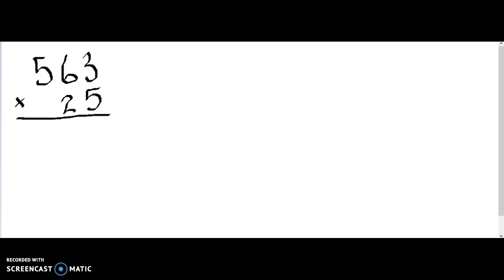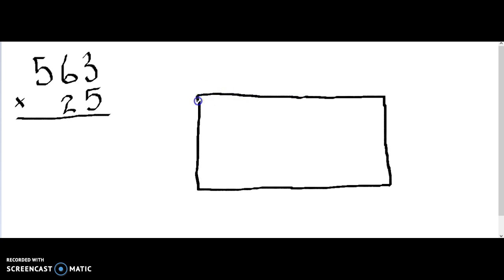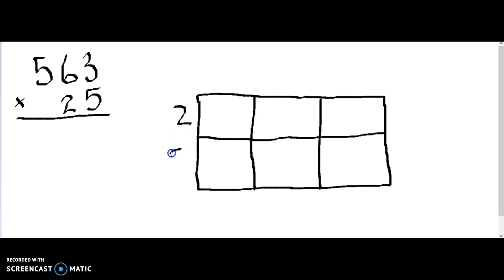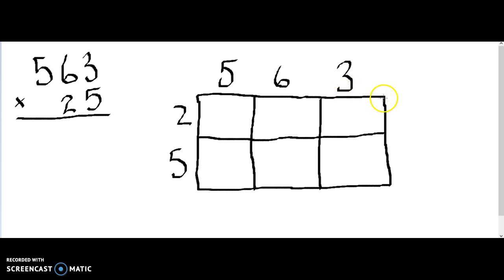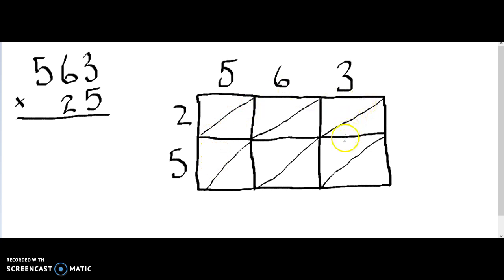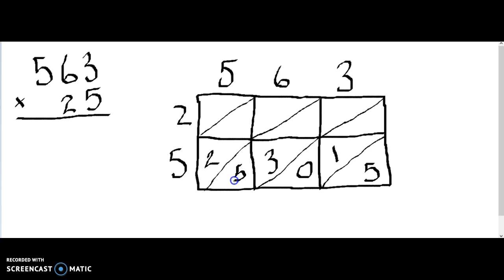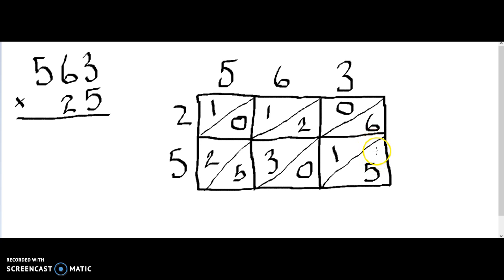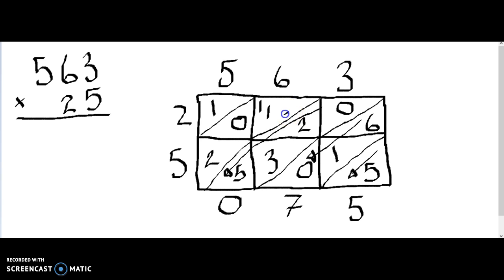Lattice Method for Multiplication